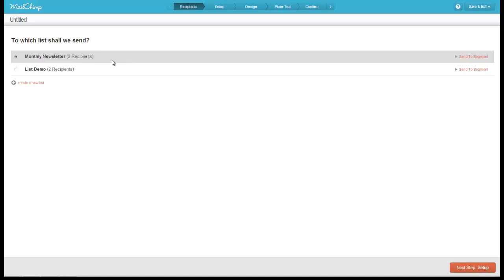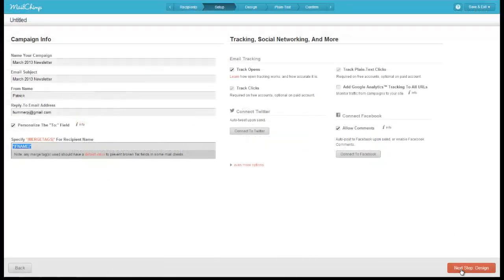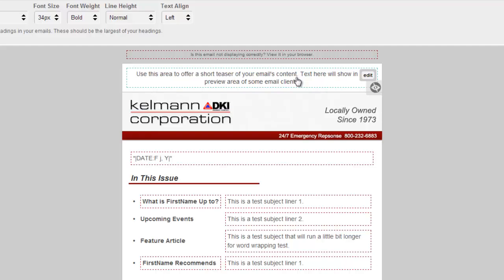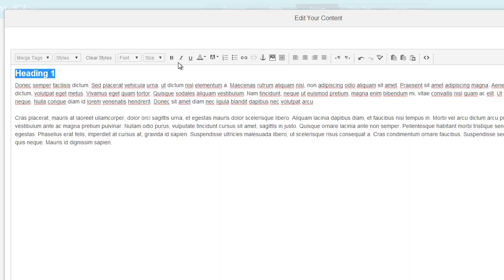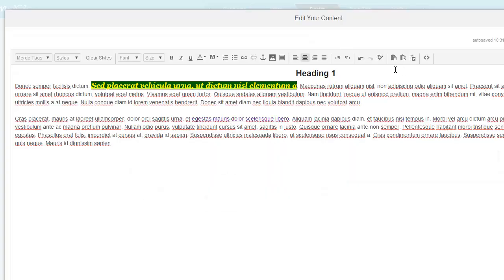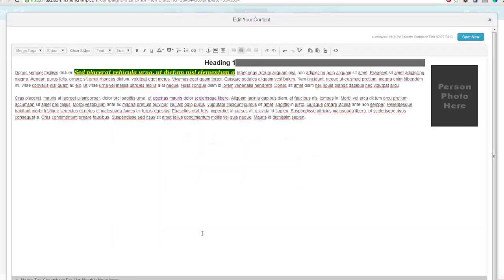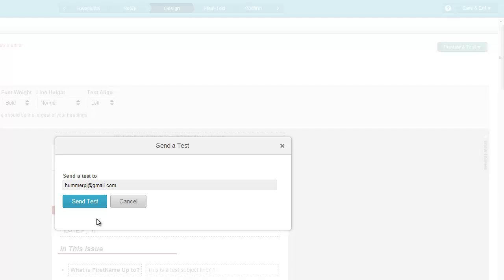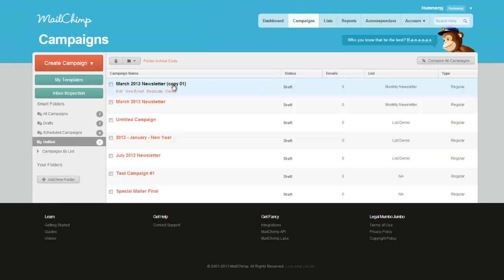Assured Success - Mailchimp Campaign Tutorial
Here is the third video in our Mailchimp training series.  This one will walk you through creating and sending a campaign using your provided templates.  Hope you enjoy!